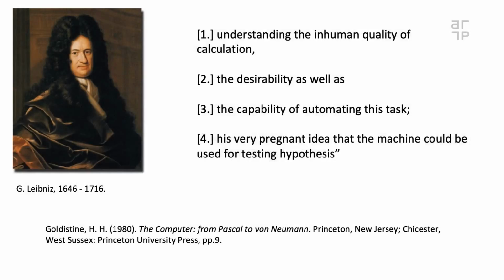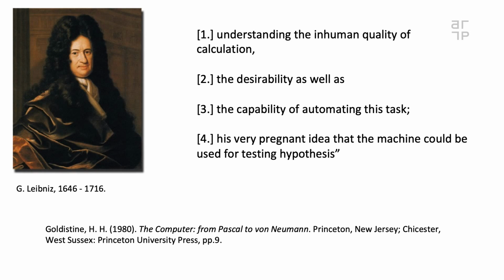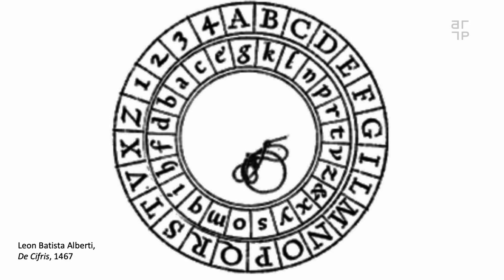SC#3 — Roberto Botazzi: «The Spaces of Machine Learning»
SOPHISTICATION Conference #3
Copia and Copiousness. Circuitous Articulations that Matter

«The Spaces of Machine Learning»
Roberto Botazzi

PANEL 5 (November 16, 2019):
«IT like ‹it›, the Impersonal Subject Singular»

Vienna University of Technology